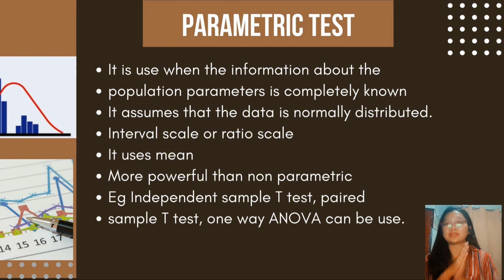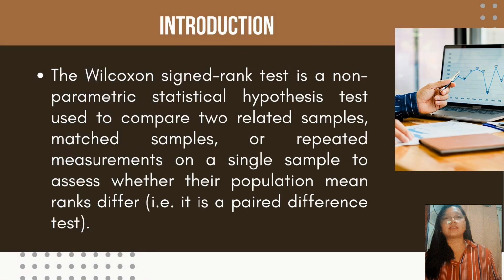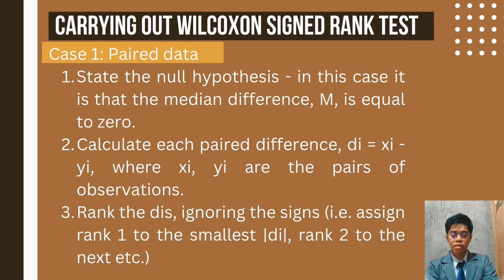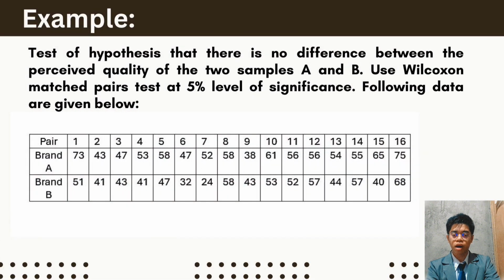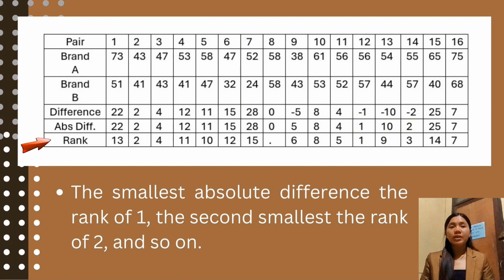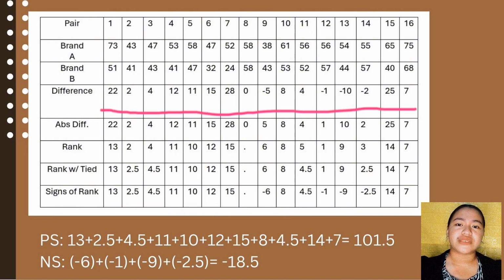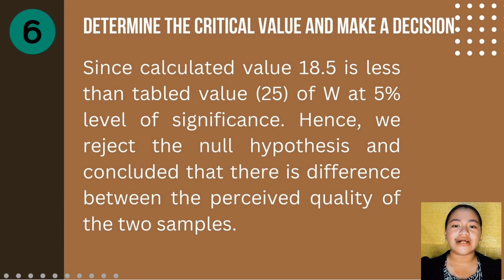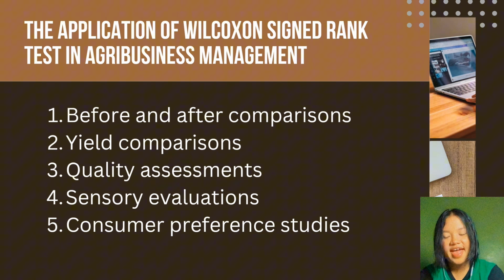ABM62 | Wilcoxon Signed Rank Test - Group 5 (BSAM 2A)